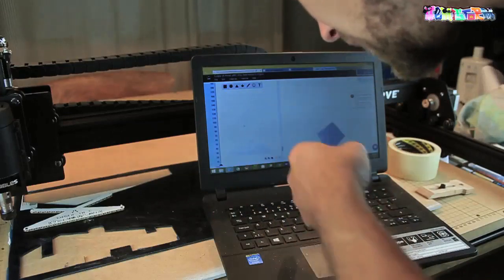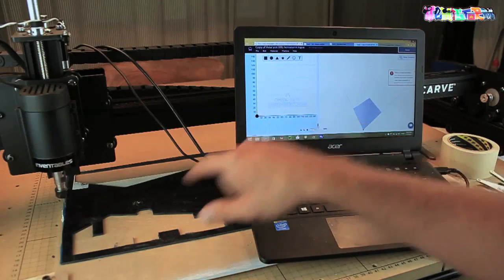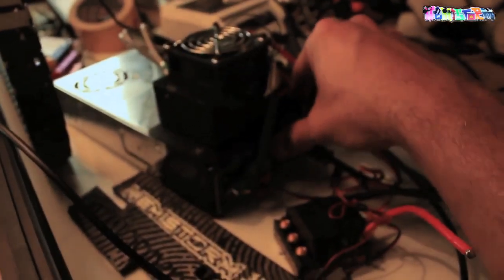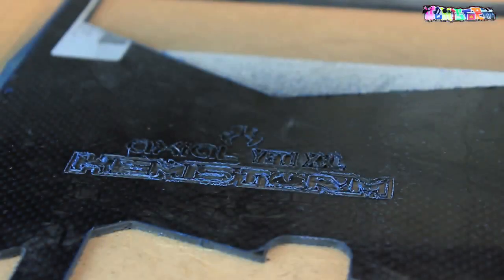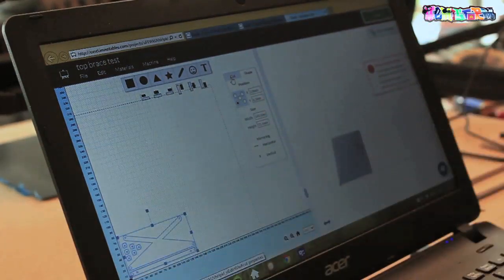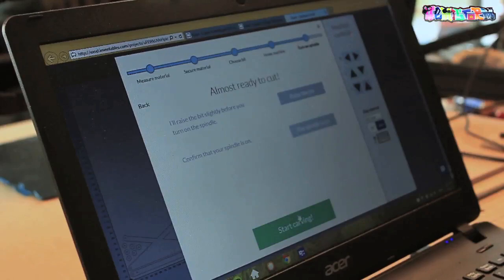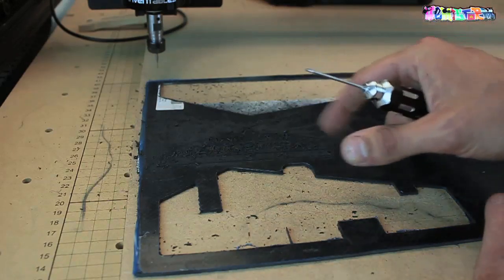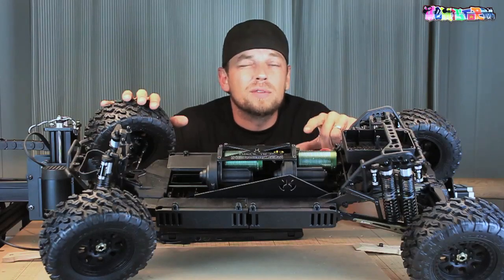World's BIGGEST Axial Yeti XL Part 3 - X-Carve in Action - HemiStorm Yeti XXL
I'm continuing work on my Axial Yeti XXL. That's right, double X! In a previous video, which you can find in the playlist, I split up two brand new Axial Yeti XL kits. A full spec list and a full list of downloadable drawings will be available once the project is entirely finished.

For now, it is time to fuse the chassis halves together. I'm doing that using a tabletop CNC machine called the X-Carve, which has been supplied to me by a company called Inventables. In the previous video you have seen my initial impressions about this tool, in this one you see how it actually applies to the RC cars that I built.

I was very skeptical at first. I did not have high hopes on getting the machine to run, or even being to be able to use it for something with an RC application without being a true headache. Turns out I was worried about nothing. I'm no poster boy. I still don't sugarcoat anything. Positive reviews or leaving out negative aspects of a product by trying to persuade me in any shape or form are just not me. So I will just say it flat out: this X-Carve kicks some serious ass! So far I've machined Delrin and carbonfiber, it will in the future even be used for aluminium, and it just doesn't stop to amaze me. To put it like this: for the kind of cash I spend on a cellphone you can get one of these. Seeing the possibilities it offers it's a pretty amazing concept, and most importantly (for me as a novice in CNC) exceptionally user friendly.

If you haven't understood it to the fullest from the video, from here on out you will see projects occur on my channel which I made using the X-Carve. On the Inventables website all drawings and a written description will be made available, free to use. This means what I'm making in my video, you can make at home, or at a friend's home, or at work, anywhere you have an X-Carve available.

What I do and try to explain in my videos is for you to have fun with, to hopefully inspire you, and to share with like minded people. This device just opened up an entirely new era in what is possible.

Any questions, as always, just shoot them in the comments box and I will try my best to answer them.

The electronics I'm running are a proven set up: the Castle Creations Mamba Monster 2 2200KV combo. Axial has put a similar setup, although rebranded, in the Yeti XL RTR, and after seeing several videos of it running I am thoroughly impressed. The Yeti is a large rig, with considerable weight, and a high torque system like this one will make it capable on a lot of different surfaces and in a variety of circumstances.

After having bad luck with a few of my more recent LiPos by Venom, I'm switching to a rather new brand called Dinogy Batteries. Dinogy offers a ton of different packs, for all sorts of applications, and for every budget. The Yeti XL will be tested on 4S first, so I opted for two Dinogy 2S 6500 mAh 65C packs to get the job done. These specs are impressive if you consider the cost, and I'm pretty confident they'll be up to the task, as Dinogy has been building a reputation for themselves in demanding applications.

The steering servo I selected is fairly middle-of-the-road, I installed a HiTec HS-7954SH. It delivers some decent torque, good speed and has good hold power, basically everything required to get those huge rims to point in the right direction.

Have a look at the playlist for more information about the Axial Racing Yeti XL Kit